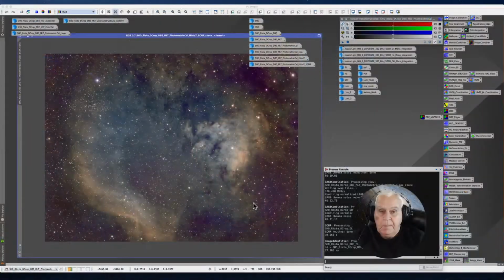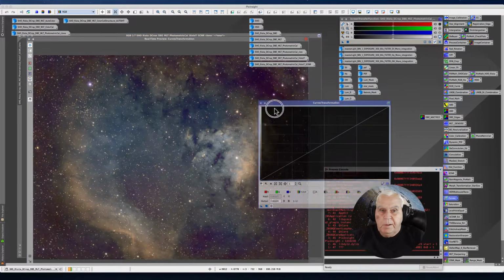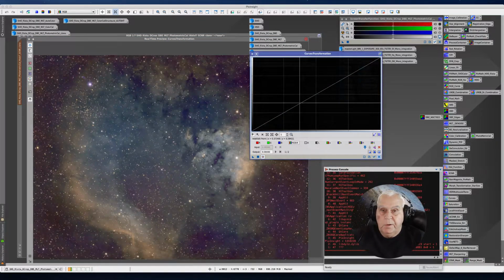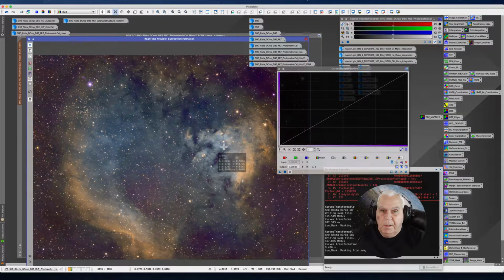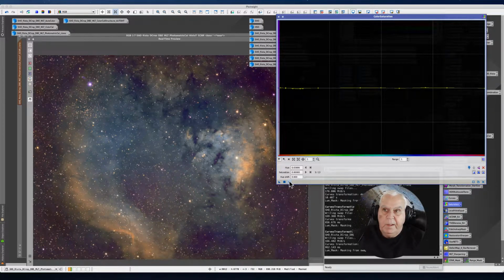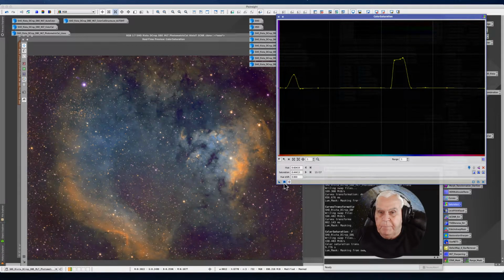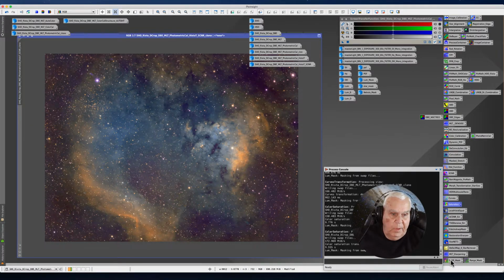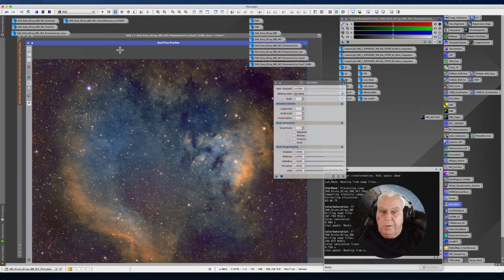PixInsight Curves and Saturation Processes - Part 15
We will be working on the colors using Curves and Saturation along with masks.  We will be making selective color and contrast enhancements.